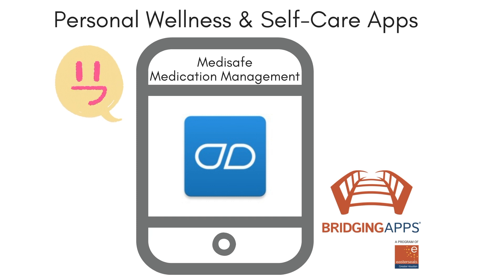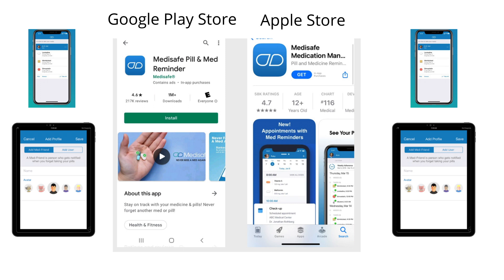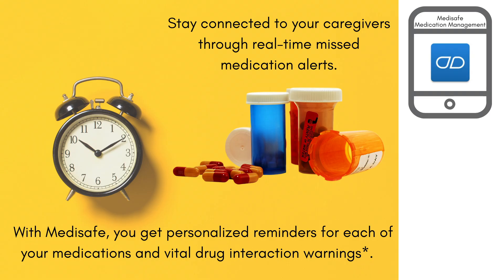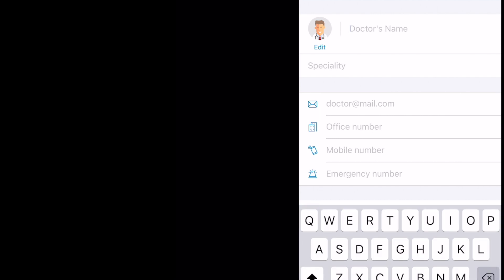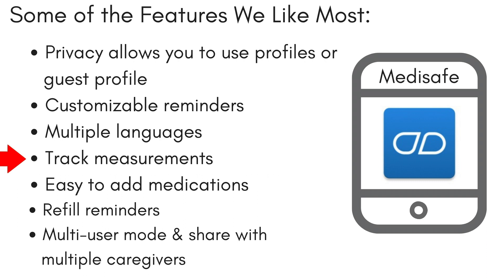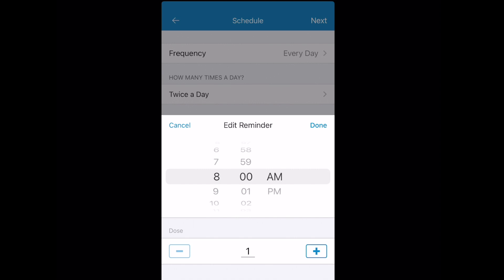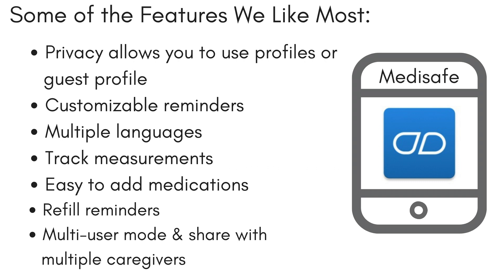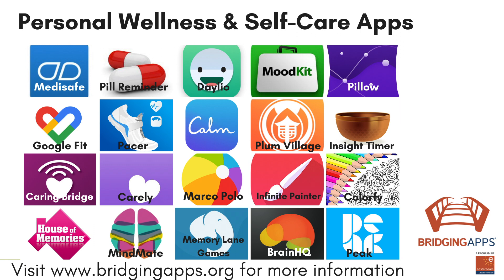Digital Tools for Personal Wellness and Self Care: Medisafe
As part of our series on “Digital Tools for Personal Wellness and Self-Care” we want to share the Medisafe app. It is available on iOS and Android. The app is developed by Medisafe Inc.

Remembering to take medications can be stressful, causing anxiety and problems that could affect our mental health.  Medisafe is a user-friendly app to help users take their medication in a timely fashion. Many medications are time sensitive and need to be closely monitored. The app's design is clean with an intuitive interface. The app allows the user to track weekly reports of when medications are taken. There is also a place to keep a daily dairy, which could be especially important when prescribed a new medication or possible concerns of side effects. List doctors and upcoming appointments in an effort to find all medical information in one place.